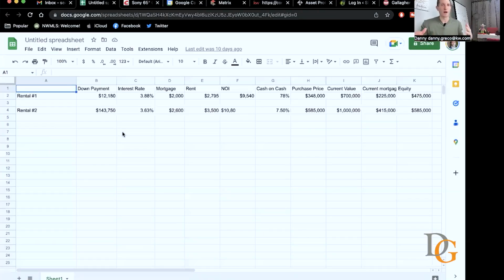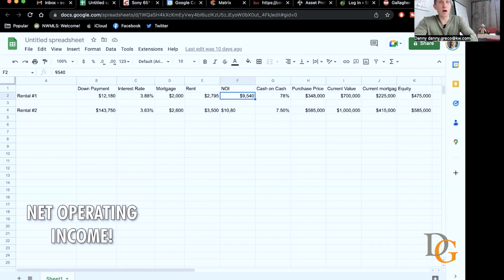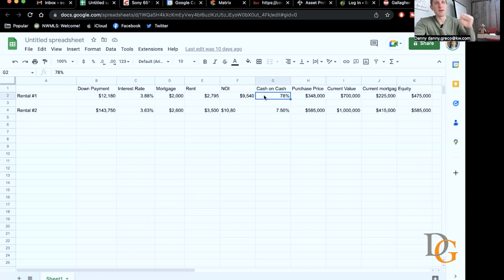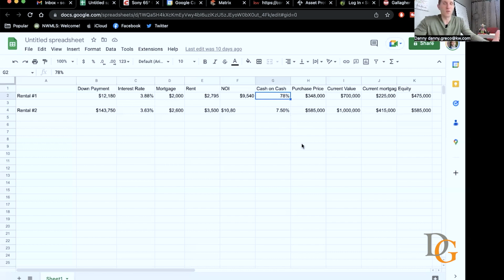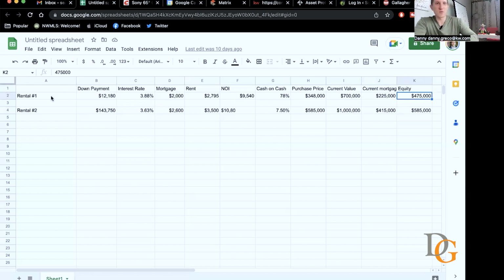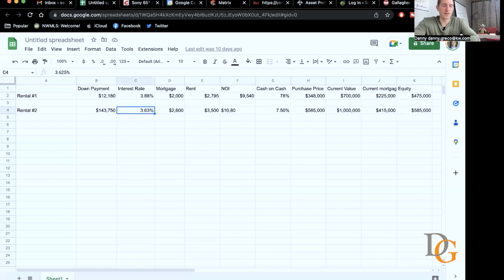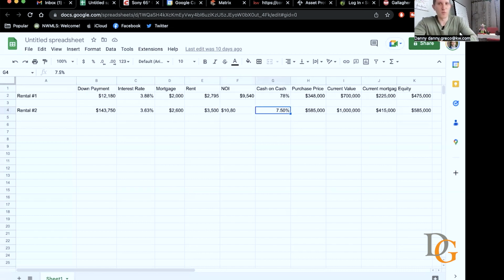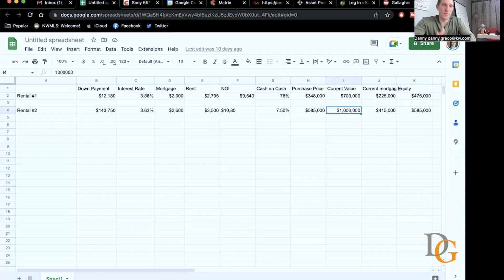How to Evaluate Purchasing a Rental Property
I'm Danny Greco, REALTOR® with Keller Williams Greater Seattle. The ability to adapt and persevere throughout the years has allowed me to succeed and become a trusted resource when it comes to Seattle real estate. While market shifts may dictate a change in the real estate landscape, one thing that has not changed is the commitment to my clients. I take a tremendous amount of pride in serving my clients as a real estate consultant. Providing my clients with information and educating them throughout the process empowers them in having an advantage over other buyers or sellers in their market. My job has always been to put my clients in the position where they can be most successful and I'm very proud of everything we've accomplished together.

Danny Greco, REALTOR®
DannyGrecoHomesWA.com